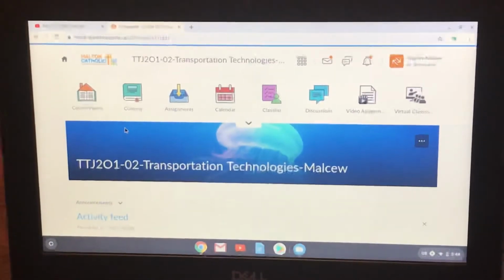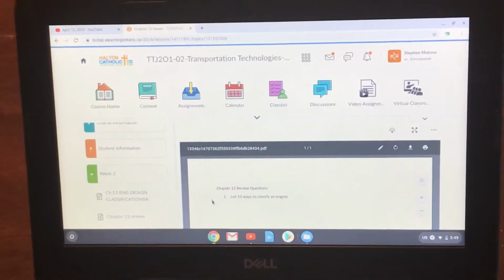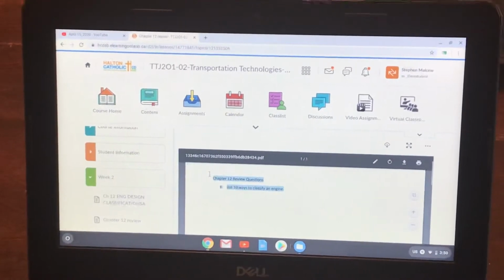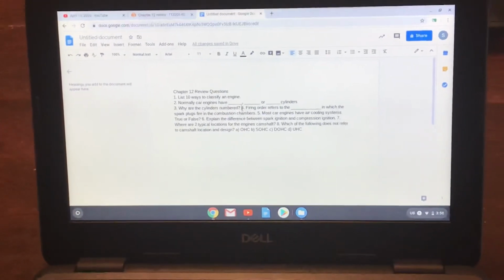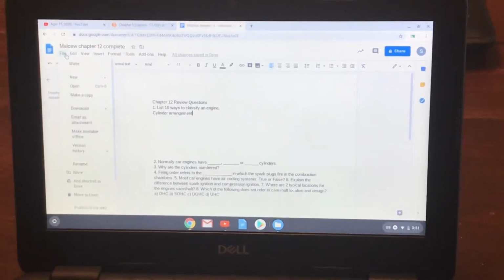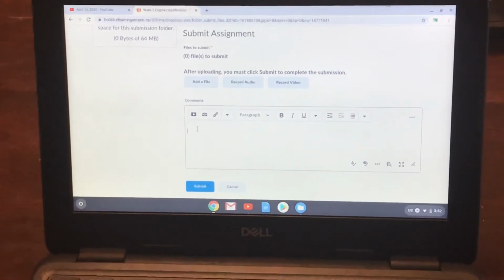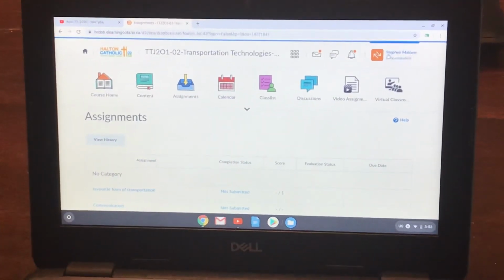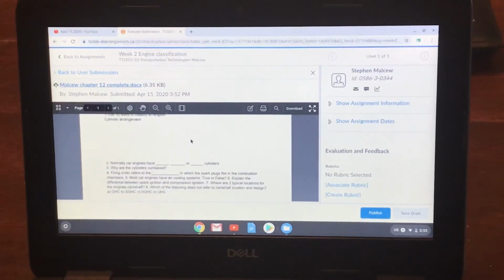Malcew D2L 3C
Tutorial for assignment submission